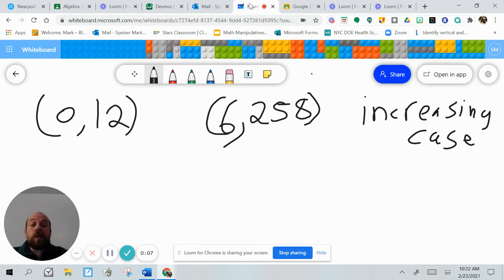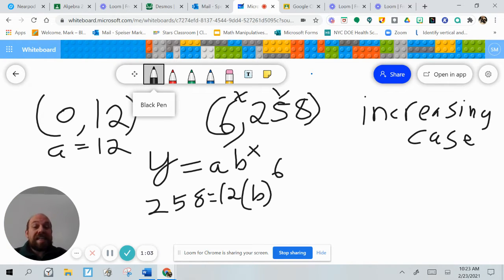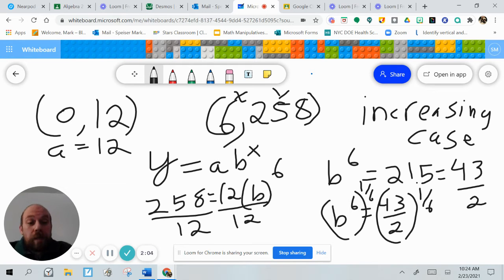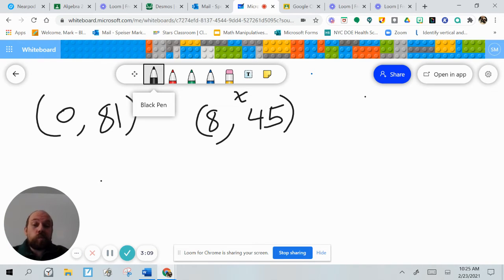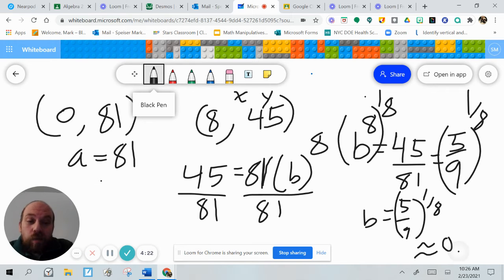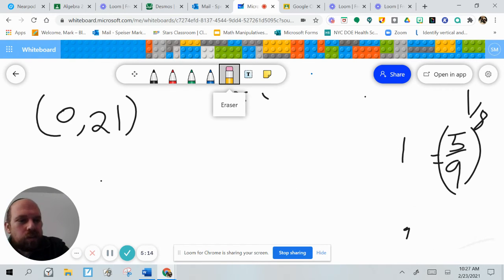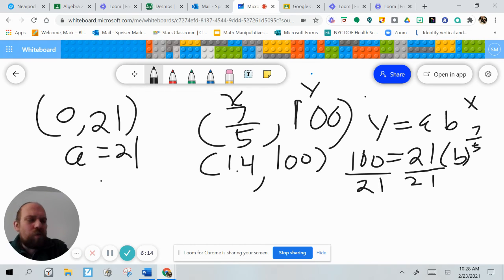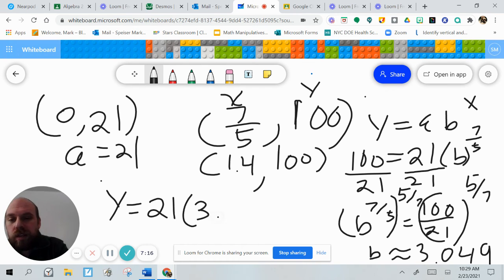Equation of an Exponential Function given the y intercept part 2